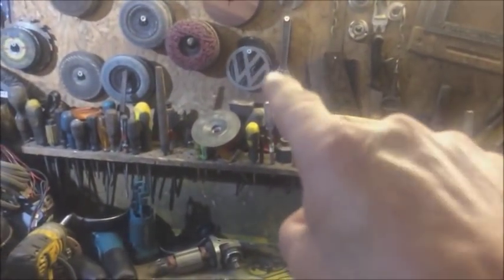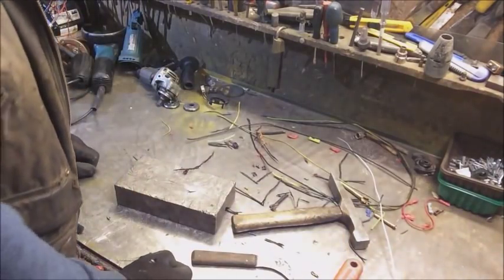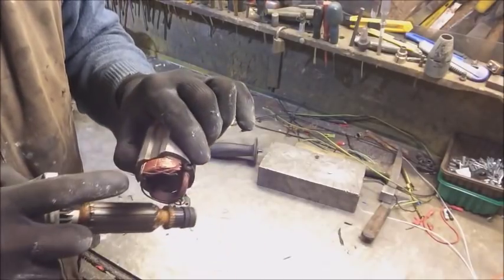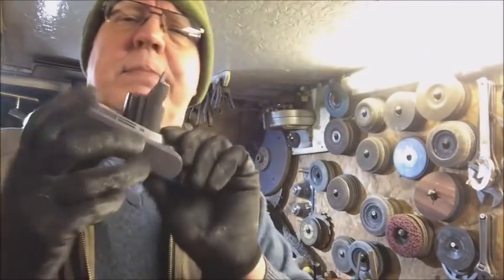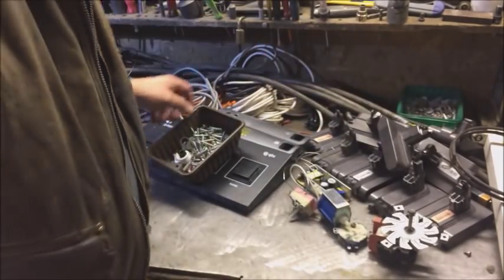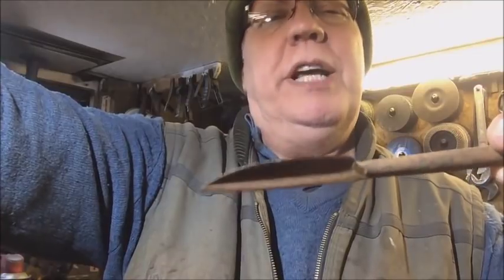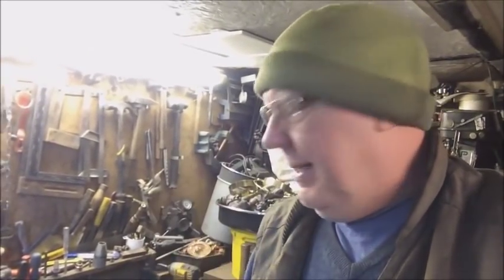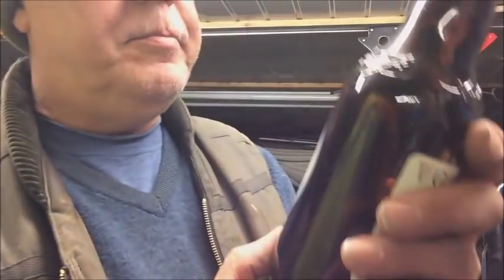Scraplife in da shedlife part 2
closing up a few loose ends
shouts to
@Real wicked Canadian@WTFMIKE @CruiserMac